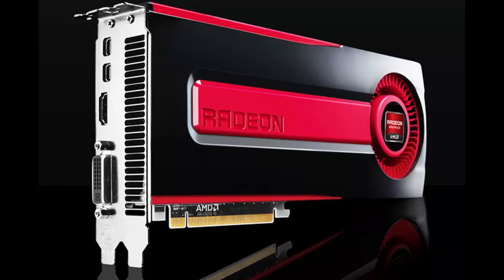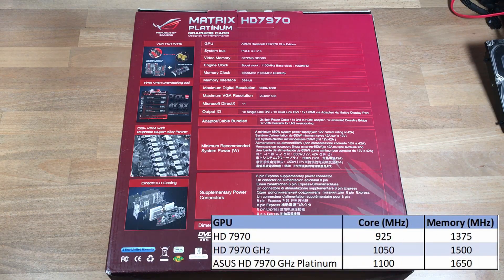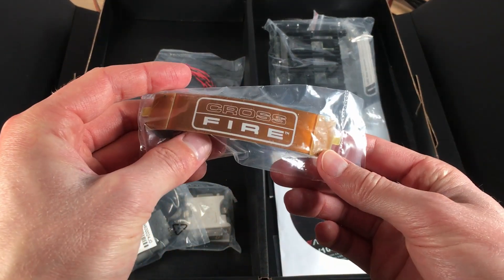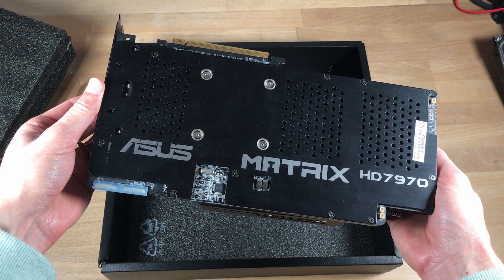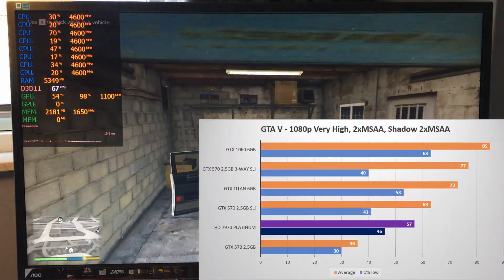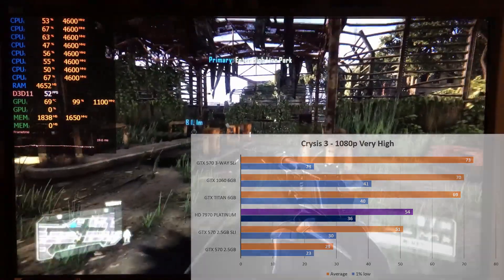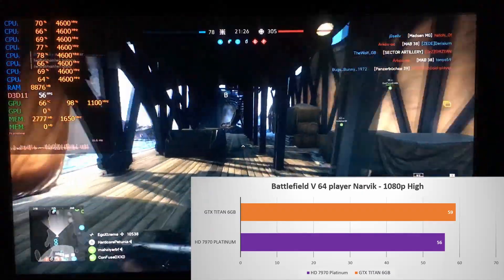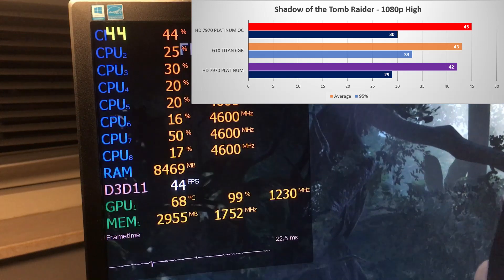The MATRIX HD7970 PLATINUM - On The Heels of Big Kepler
One of the most beastly HD7970s ever; the Matrix Platinum.

Test system:
Intel Core i7 2600k (4 core / 8 thread, 8MB Cache) overclocked to 4.6 GHz
4x 4 GB DDR3-1600 CL9
ASRock Z77 WS
OCZ Vertex 3 120 GB SATA 3
WD Black 1TB 7200RPM SATA 2
Corsair RM1000x